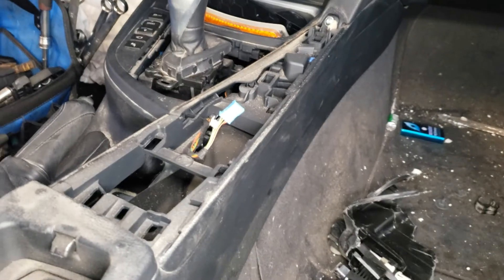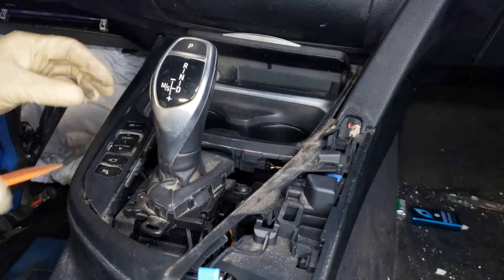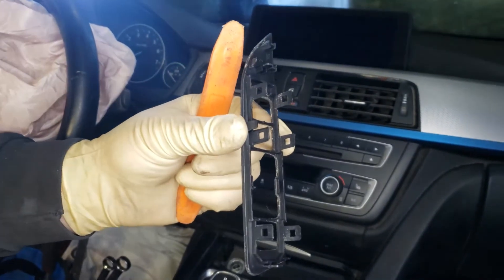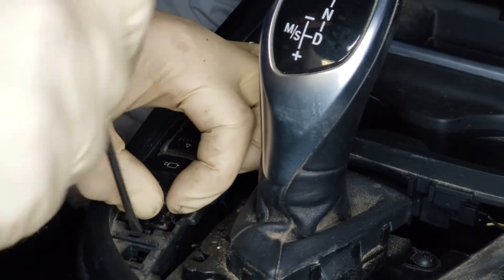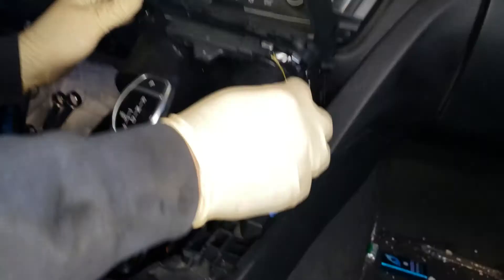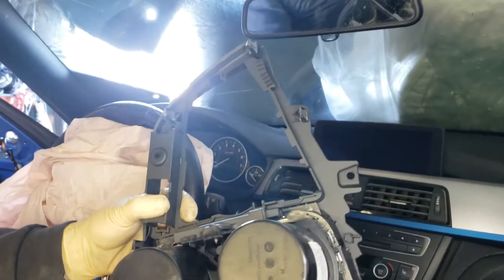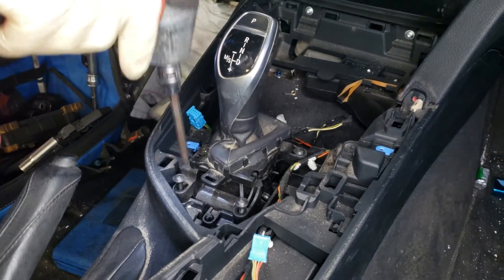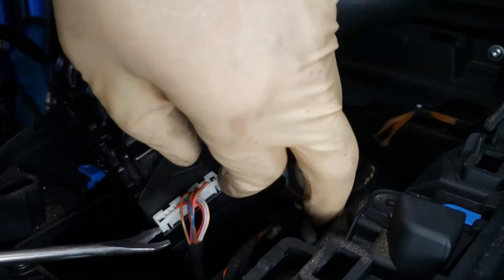2013 2016 BMW 335I 328I F30 F31 F32 HOW TO REMOVE AUTOMATIC GEAR SHIFTER ASSEMBLY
HOW TO REMOVE AUTOMATIC GEAR SHIFTER ASSEMBLY